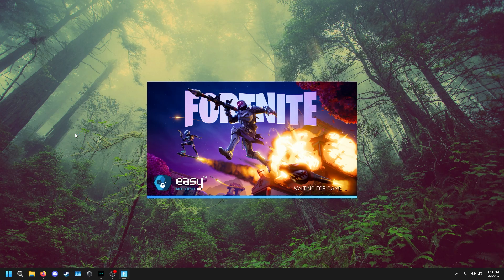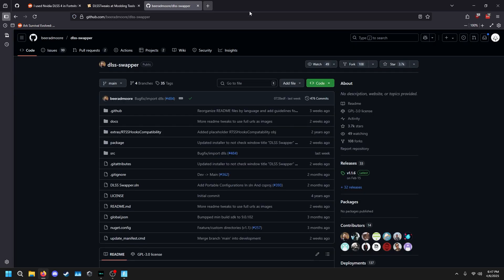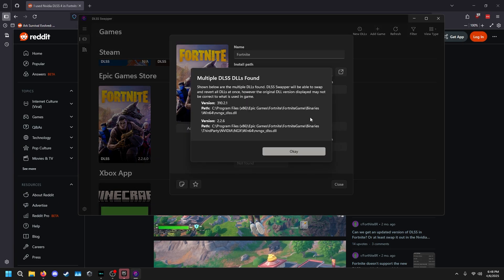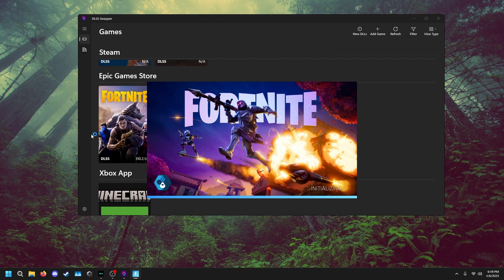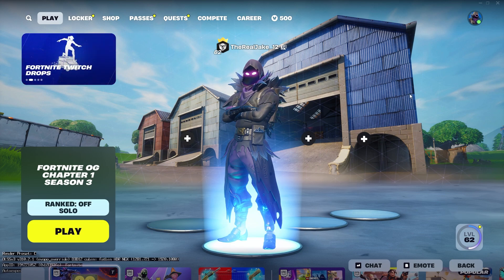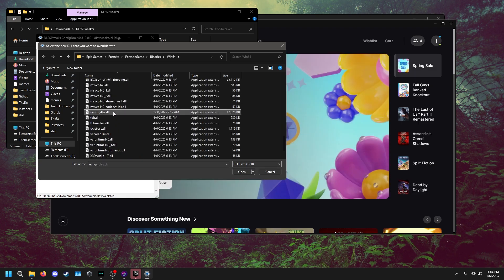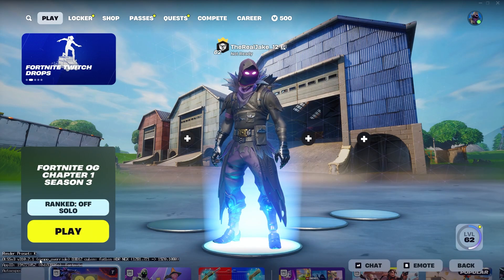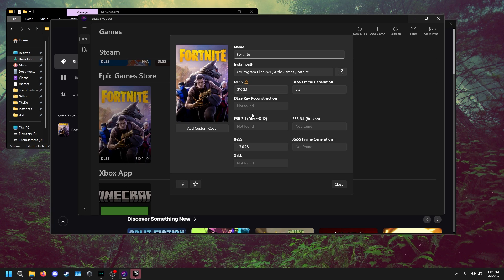[OUTDATED] How to get DLSS 4 Transformer Model in Fortnite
AS OF 30/8/25 (or prior) YOU CAN CHANGE THE PRESET FROM WITHIN DLSS SWAPPER AND CHANGE THE INPUT RESOLUTION IN THE NVIDIA APP. YOU STILL NEED TO SWAP THE DLSS DLL WITH DLSS SWAPPER TO WORK PROPERLY.

this shouldn't increase performance, it just increases visual fidelity. it may increase performance. who knows.

thanks Mryoyo123YT for the thumbnail. My hero.